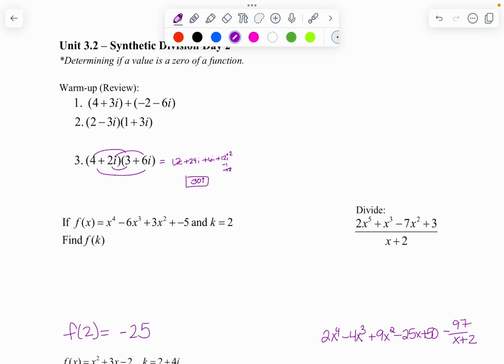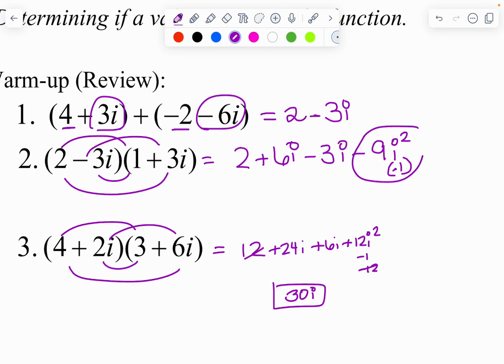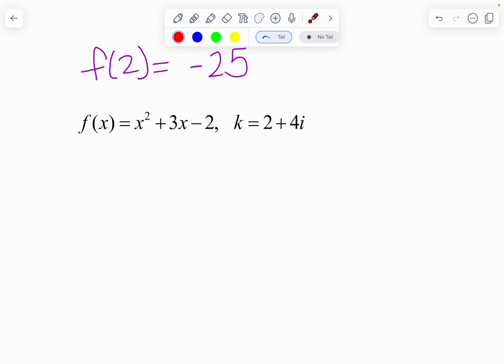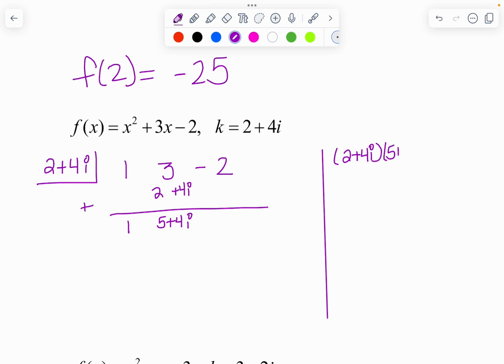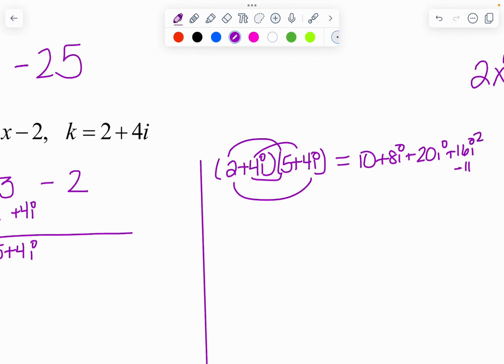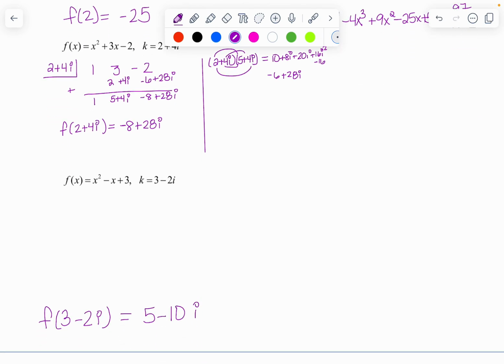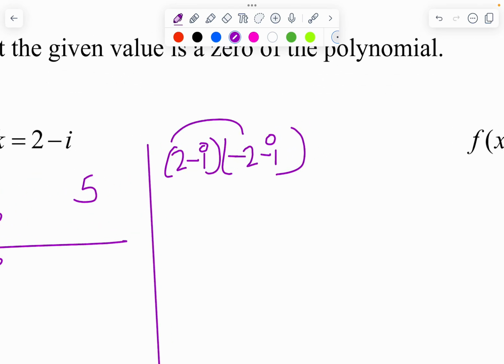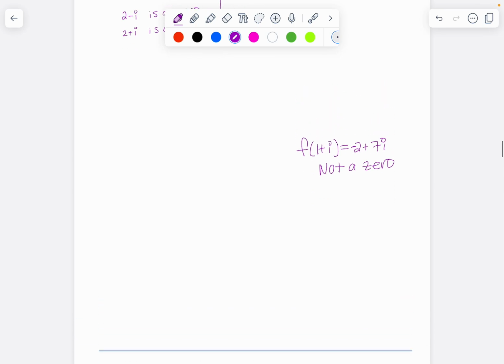M328 Synthetic Division Day 2- working with imaginary roots